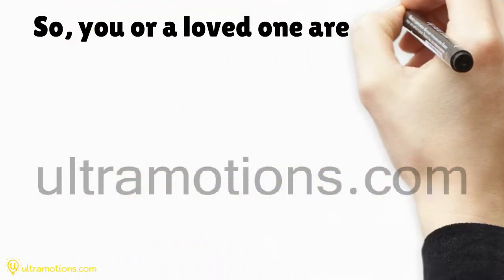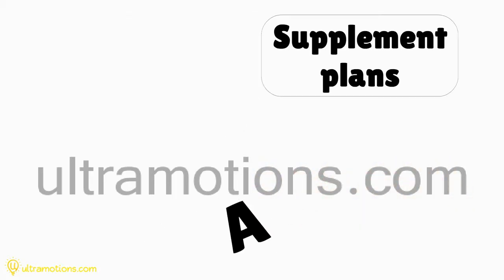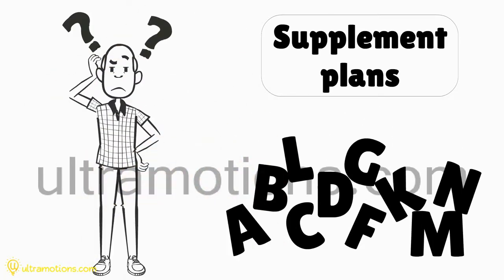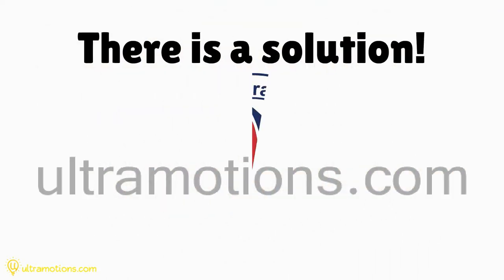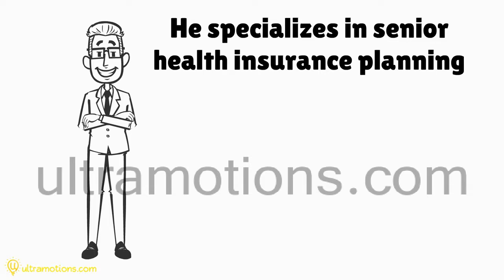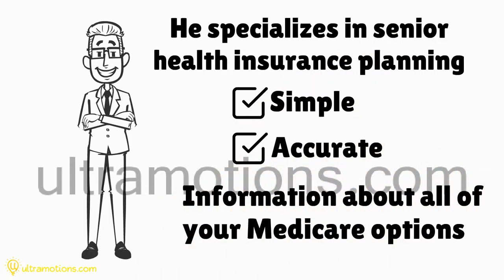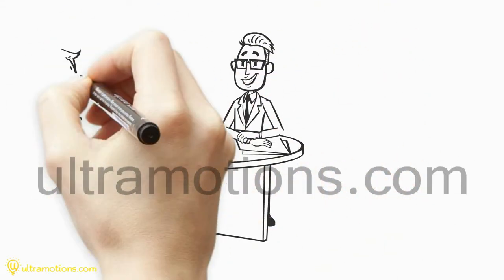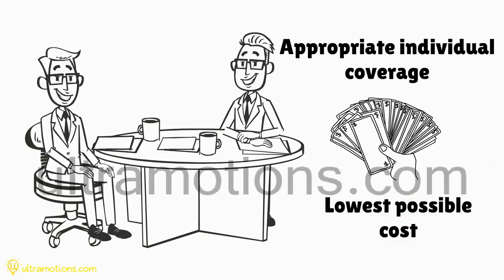WHITEBOARD ANIMATION EXPLAINER VIDEO FOR mymedicaremike.com [michael milligi insurance]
At ULTRAMOTIONS We created this Whiteboard Animated Explainer Video for our amazing client [_NAME_OF_CLIENT]

Need a great whiteboard video animation in a very short time, for very little money?

Whiteboard Animation is a process where a storyboard along with the pictures is drawn on a whiteboard by artists and is recorded. Whiteboard Explainer Video Animation is one of the most attractive, creative, and popular styles of explainer videos.

Do you want us to create a Whiteboard Explainer Video Animation for you?

Got a product or service to sell? Or just need to let your visitors understand your site a little better? Need an amazing tutorial video for your site? Here at ULTRAMOTIONS we handle it all and our original custom scribe videos will help you get results that YOU WANT!

Explainer videos make a huge impact on any product or service they advertise.

An explainer video helps explain a company’s story, product or service. Its purpose is to tell who you are or what you offer in a friendly and efficient manner. Explainer videos are typically short and can be digital drawings, hand drawings or live action. Having said that, the most popular types of explainer videos are animated videos.

If you have complex product then Whiteboard Animated Explainer video is the best option for you to explain your product/service in an easy, attractive, engaging and intriguing way

Get your very own 2d Explainer video / Corporate Profile Video / Kickstarter Video / Video Commercial / Whiteboard Explainer Video Animation / 2D Cartoon Explainer Video Animation / Infographics Explainer Video Animation